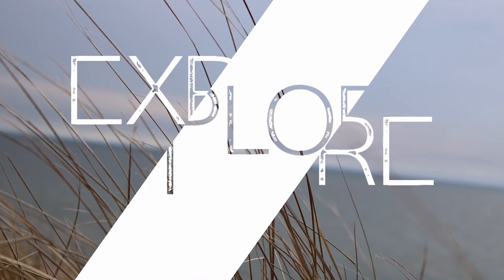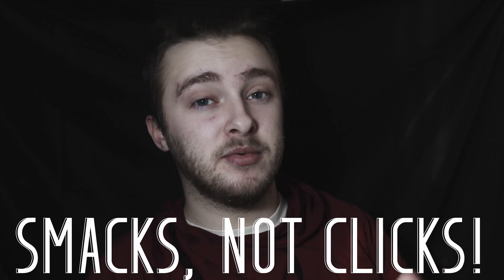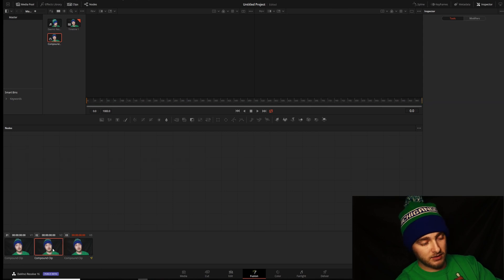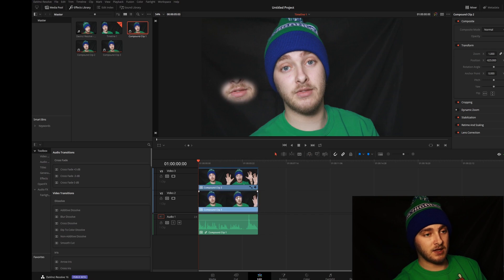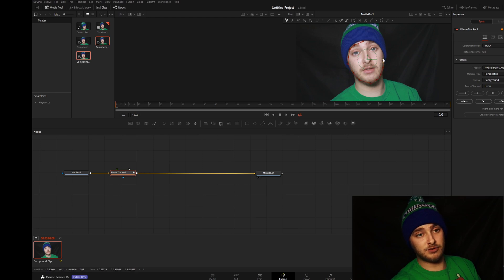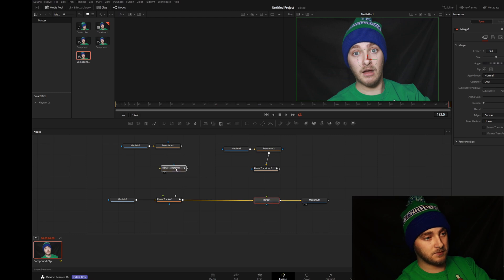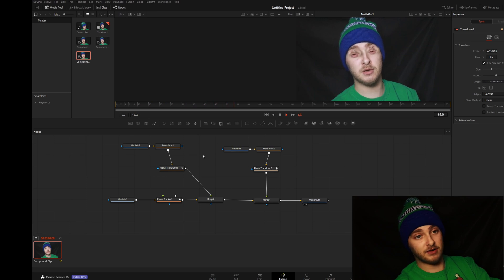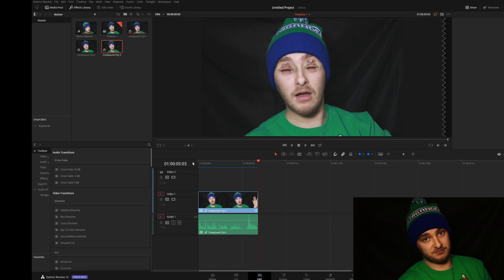Mouth Eyes Davinci Resolve 16 Tutorial (and Giveaway!)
Want to put your mouth on your eyes? In Davinci Resolve? Well, I'll show you how in this video! Made popular by internet humans like the ZUCC and pewds this little edit definitely has the potential to add that extra blast of spice to your videos. Take this knowledge, use it well, and edit on.

If you win I'll let you know on your comment AND it'll be announced in an upcoming video!